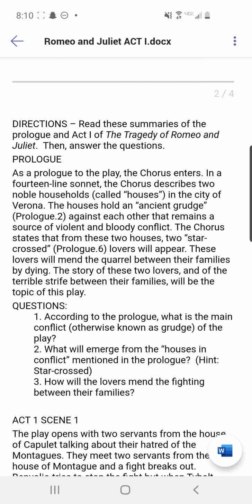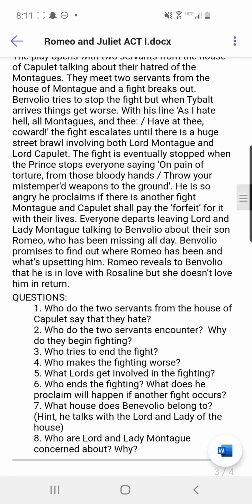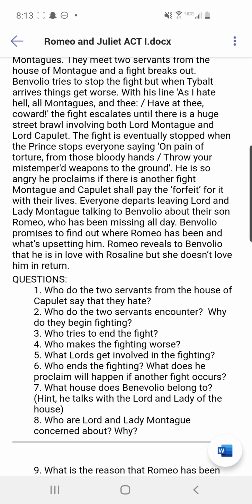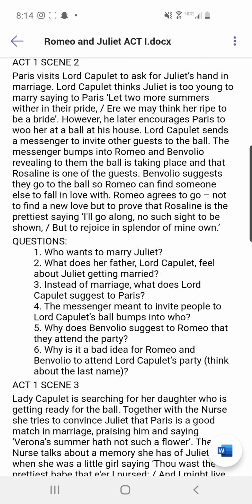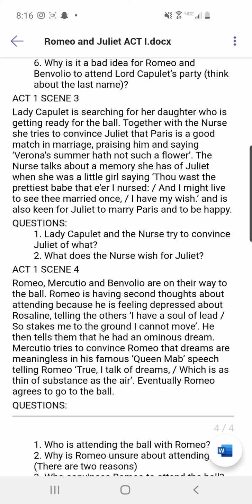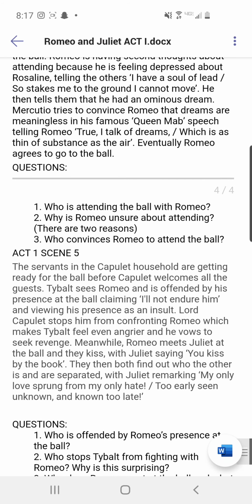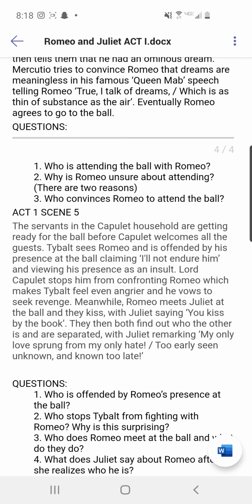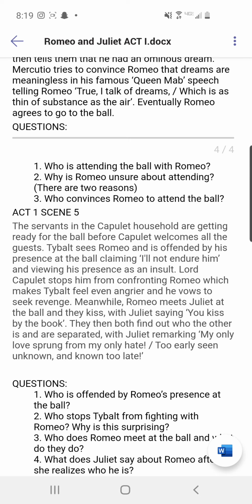Romeo and Juliet Reading Qs Review